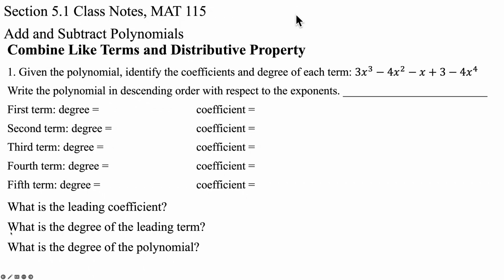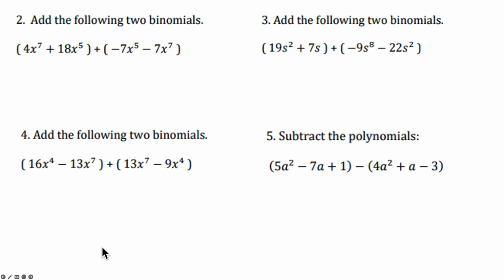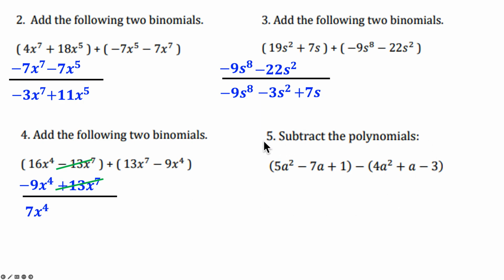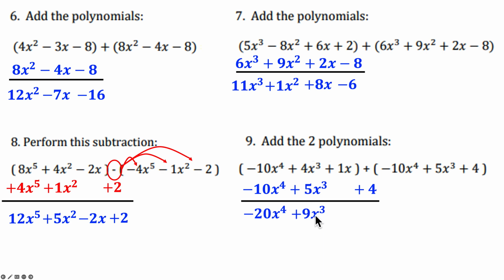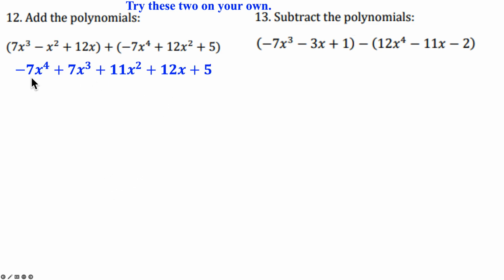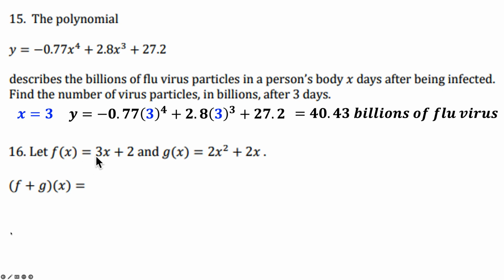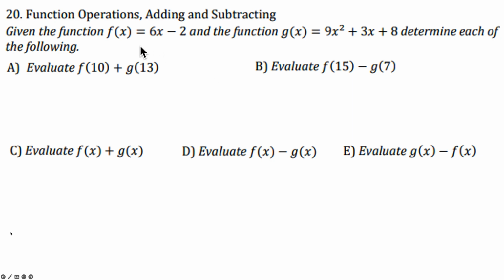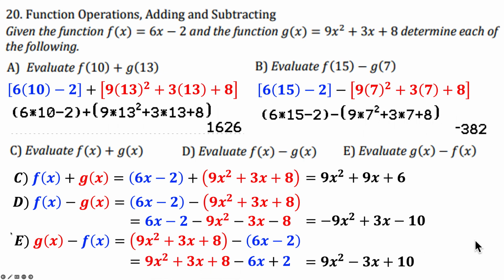MAT 114:5 5 1